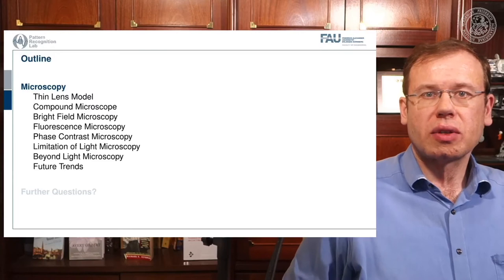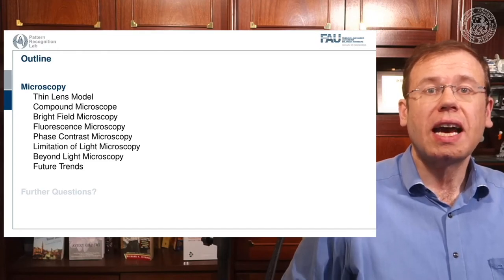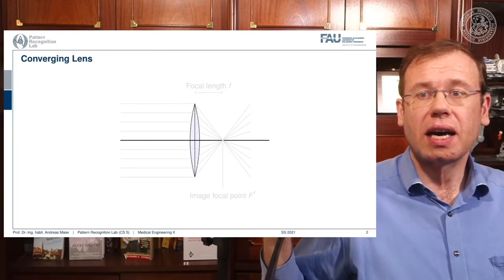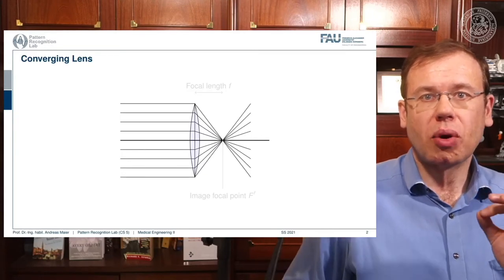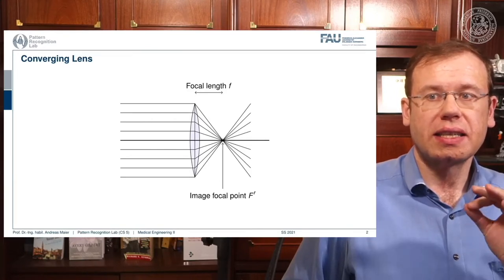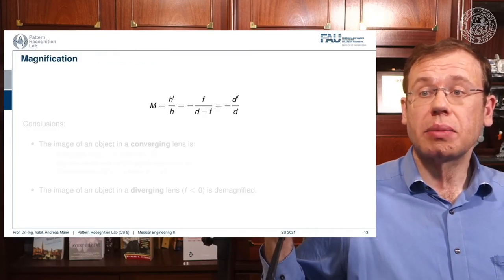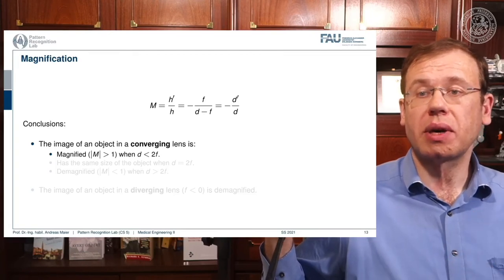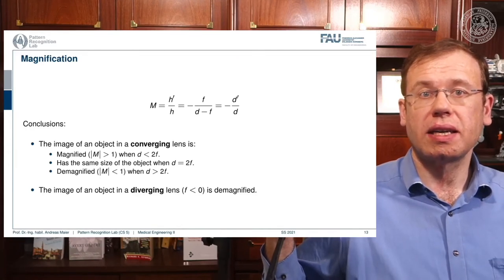Medical Engineering - Microscopy - Part 1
In this video, we introduce the basics of optics to understand the thin-lens model and the compound microscope.